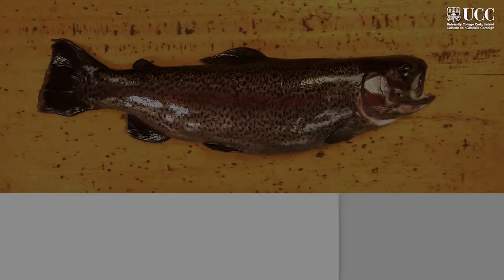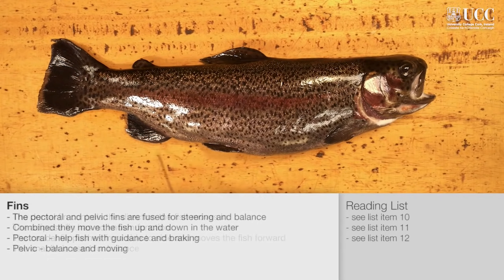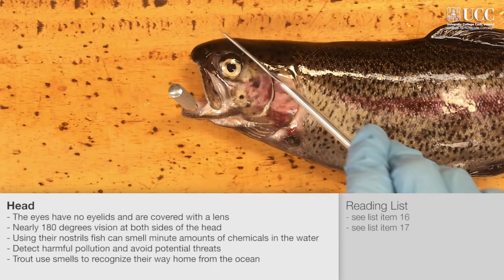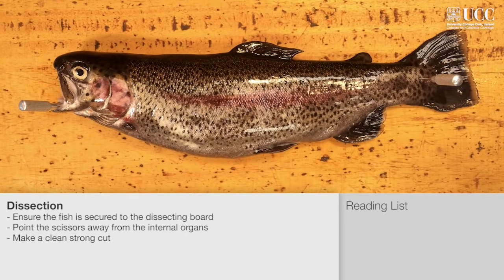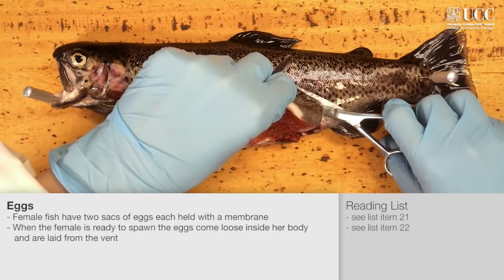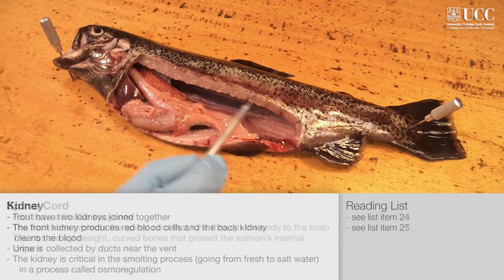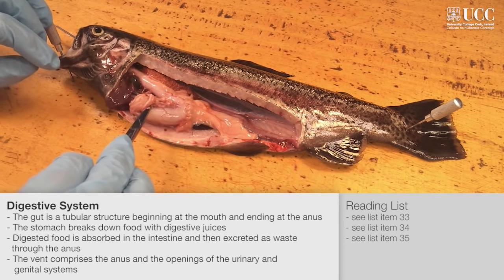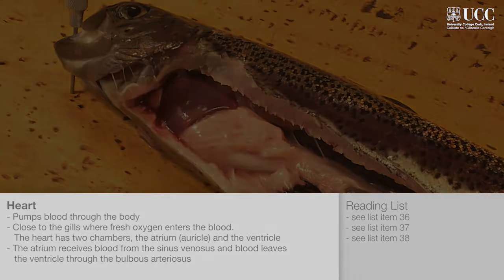Trout Dissection - UCC Digital Champion 2016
Below are the resources as shown in the Reading List panel in the video. They are broken down into chapters to aid navigation.

Chapter 1 - Classification: 00:24

Chapter 2 - Scales: 00:30

Chapter 3 - Fusiform Shape: 00:35

Chapter 4 - Lateral Line: 00:40

Chapter 5 - Fins: 00:53

Chapter 6 - Slime: 01:30

Chapter 7 - Head: 01:54

Chapter 8 - Gills: 02:16

Chapter 9 - Fish Eggs: 03:07

Chapter 10 - Swim Bladder: 03:45

Chapter 11 - Kidney: 04:07

Chapter 12 - Spinal Cord: 04:18

Chapter 13 - Gonads: 04:25

Chapter 14 - Liver, Gall Bladder and Spleen: 04:33

Chapter 14 - Digestive System: 04:51

Chapter 15 - Heart: 05:30